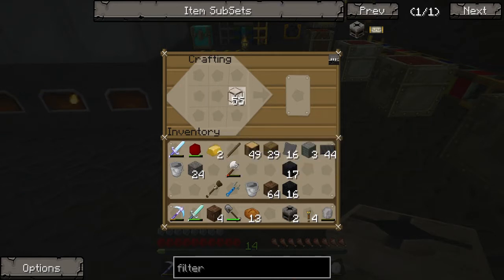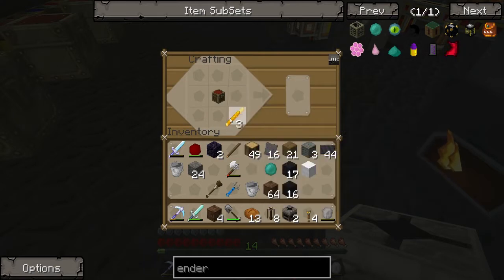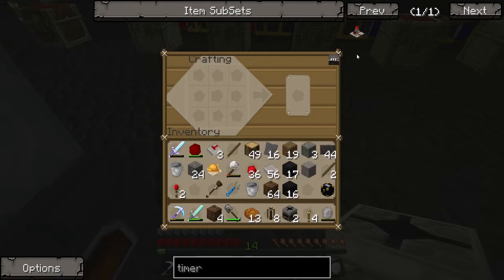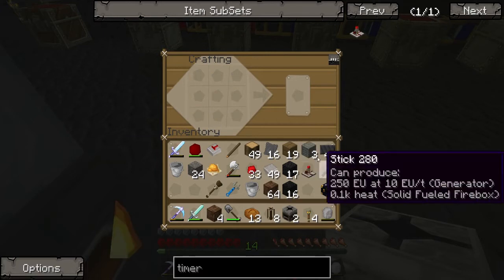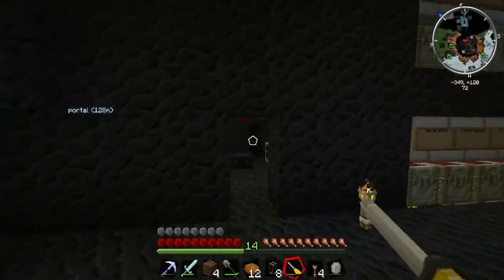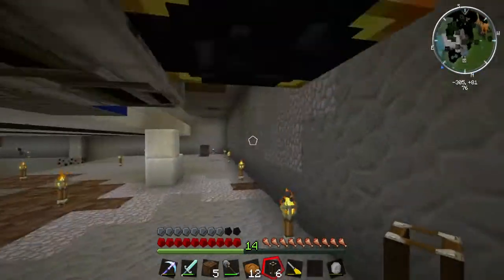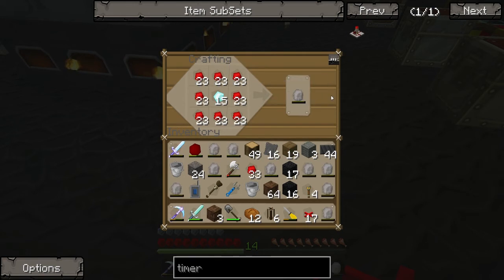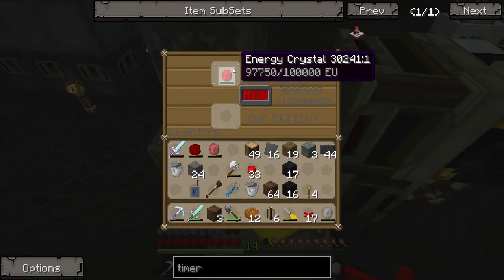Minecraft - YogCraft FTB - WeirdEars Feed The Tourists - Part 63 - Teleporter layout 1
Texture pack is the Sphax with FTB extensions.